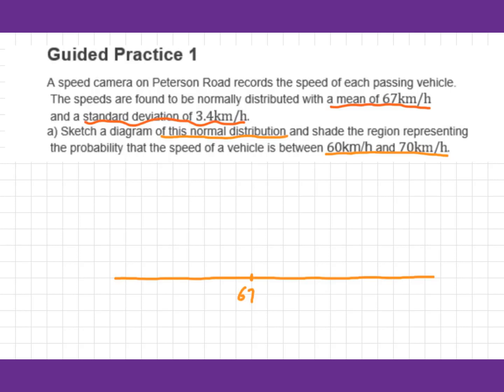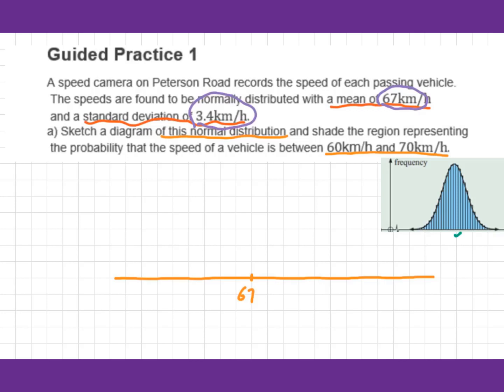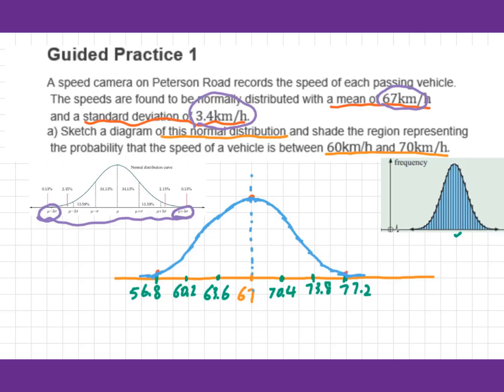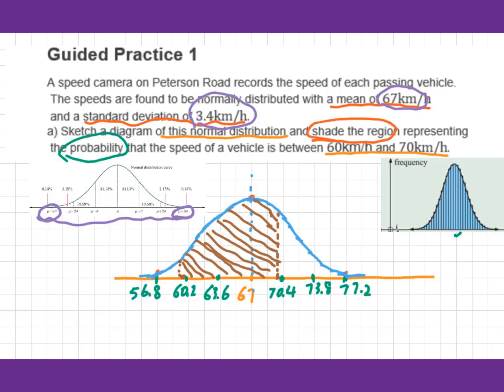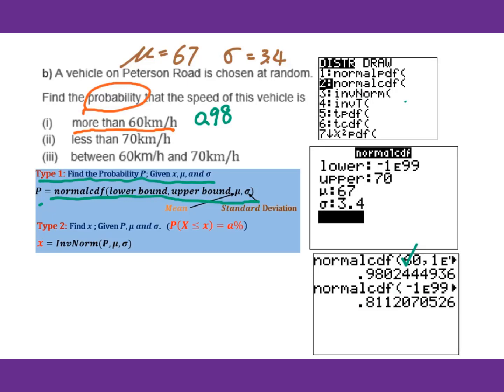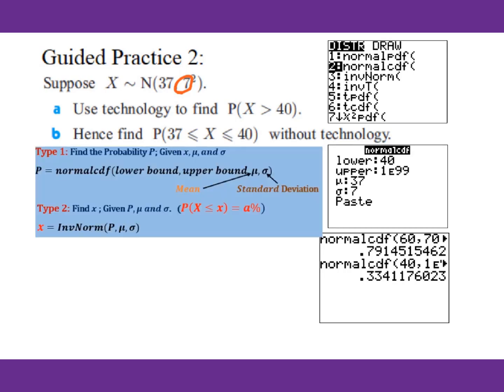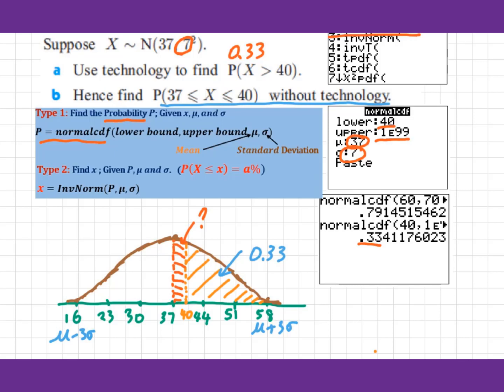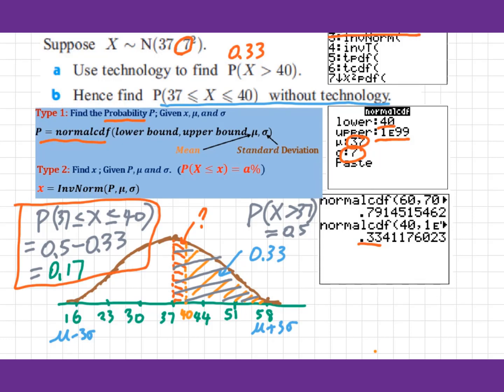4.3(2) Finding Probability of Normal Distribution